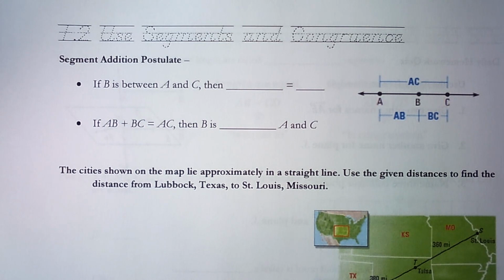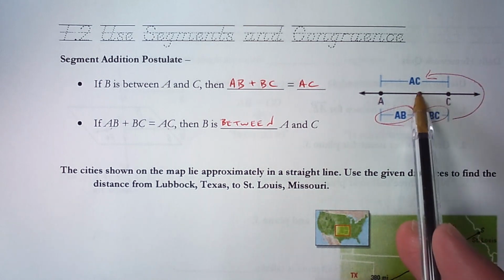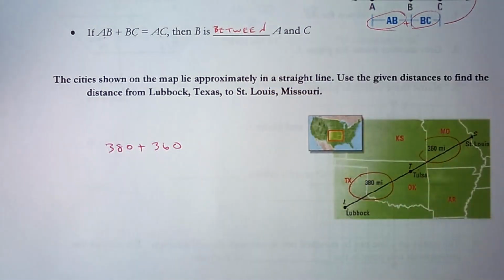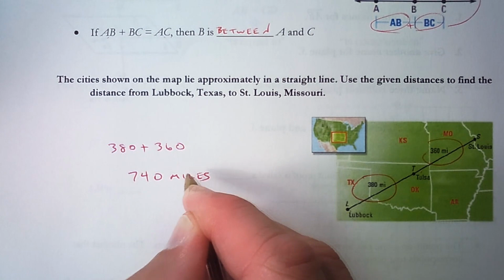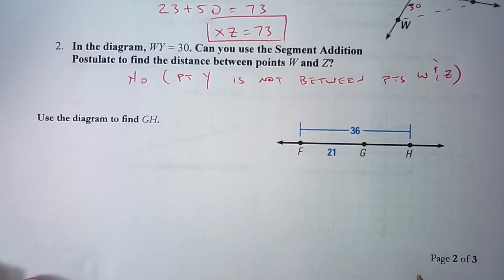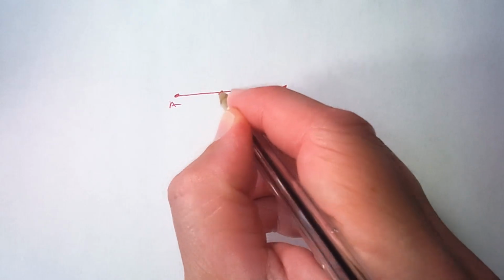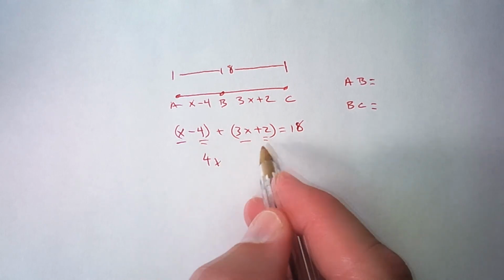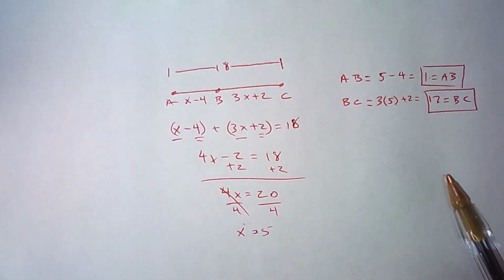Segment Addition Postulate (Geometry 1.2b)